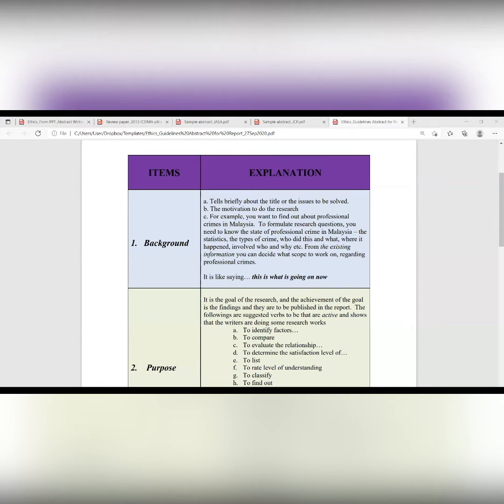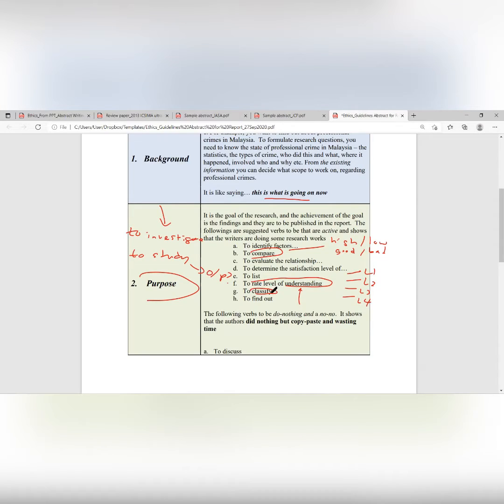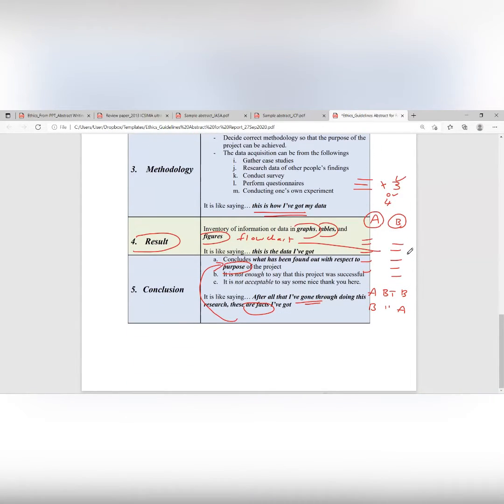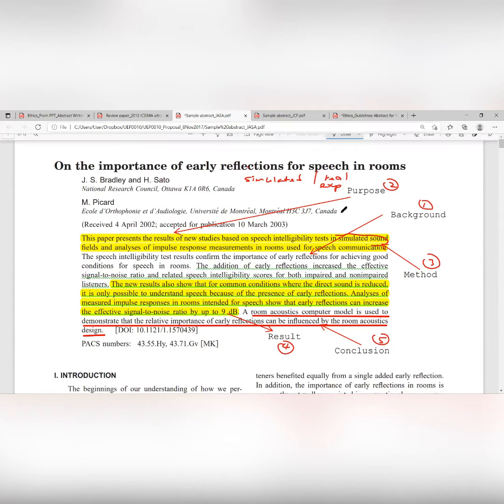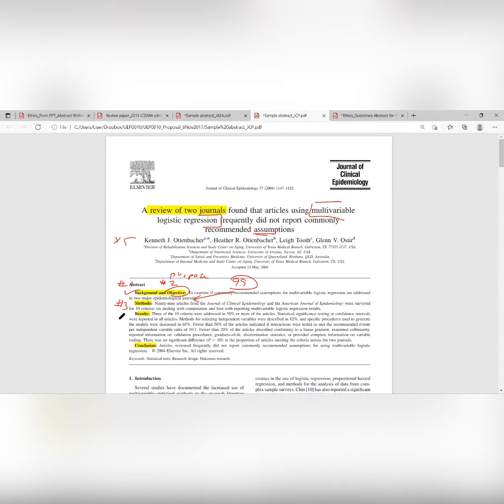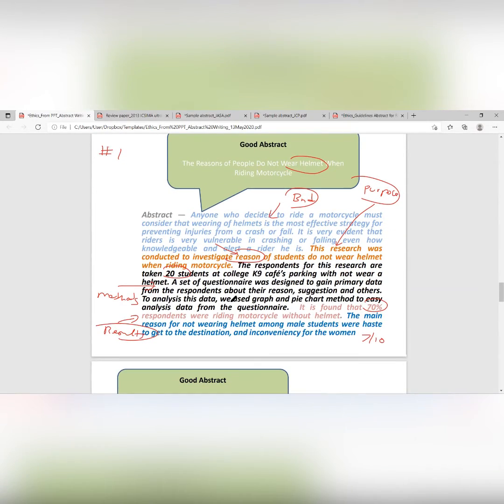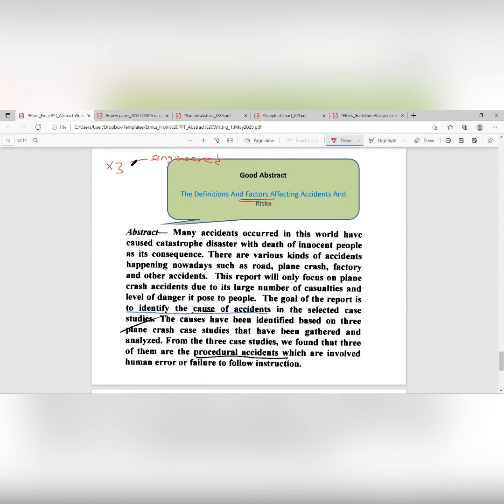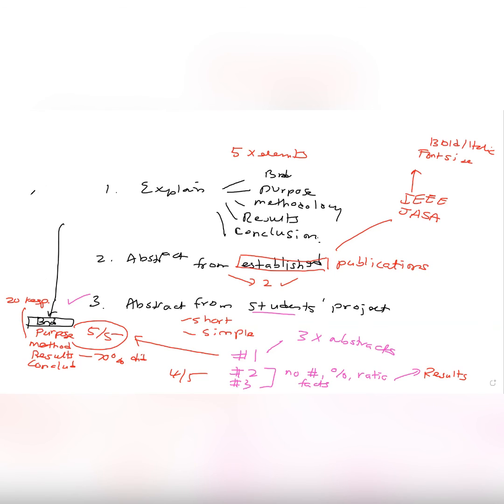The 5 Elements in Abstract and Body of the Report + Example (Part 2)